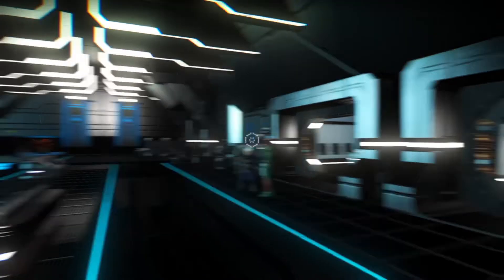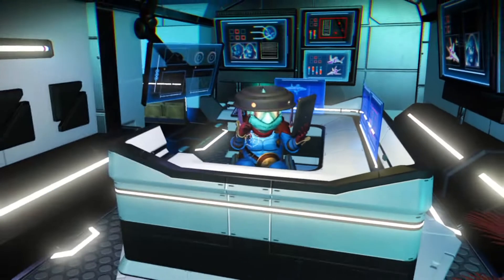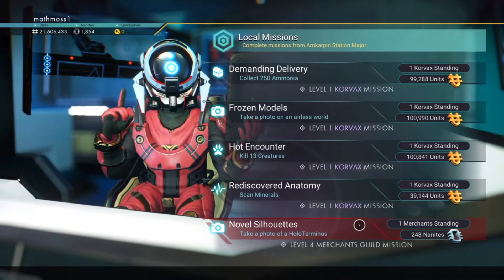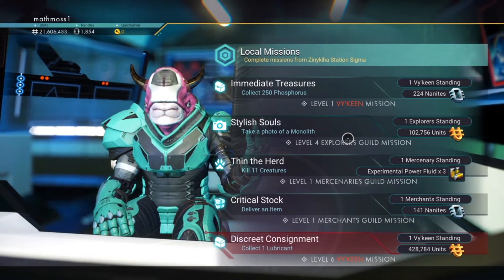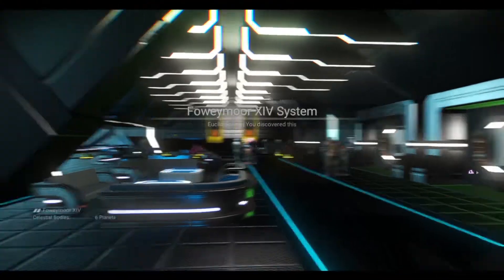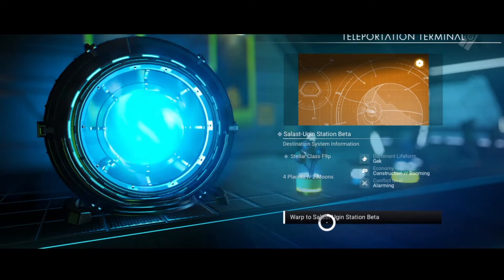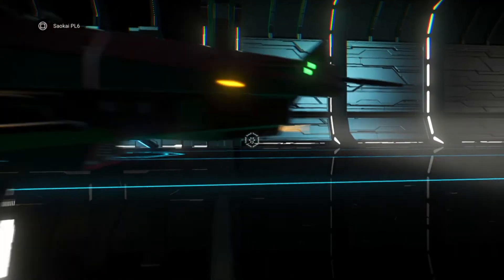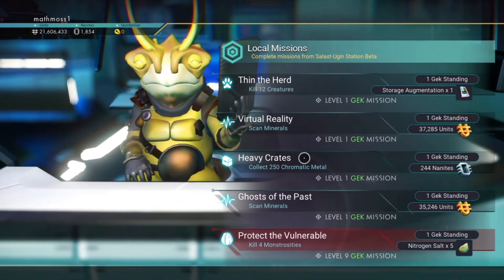Famous explorer - extra help and bug fix (no mans sky 2021)hellogames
this video is to help everyone who did not fully understand my previous video, this video is a extended version with testing possible bug fixes so the mission will work better for you.